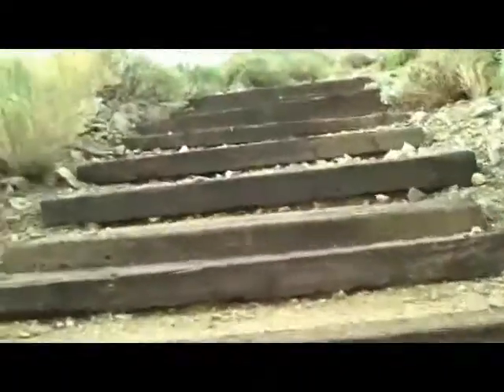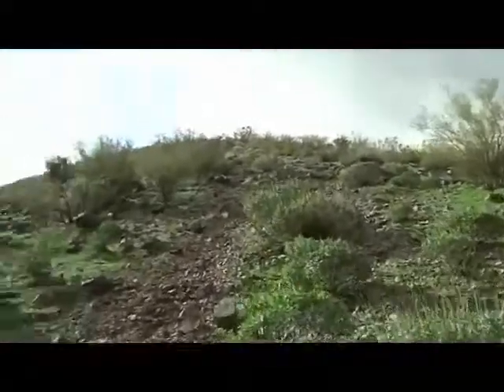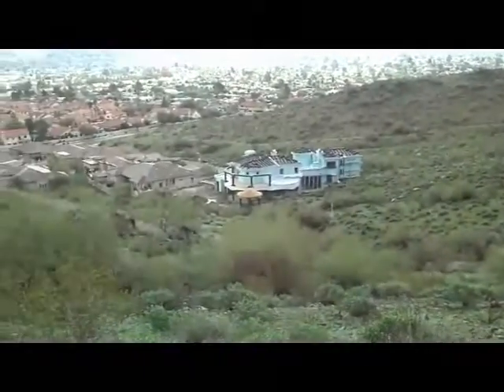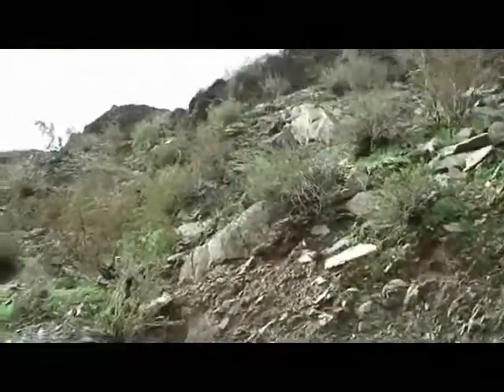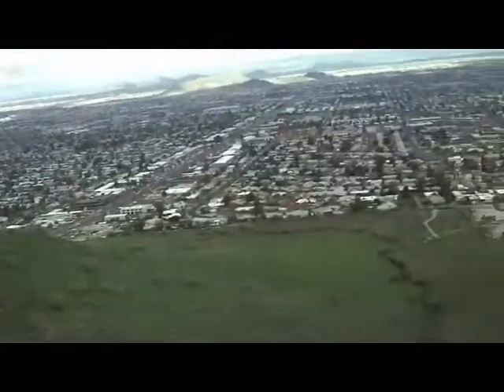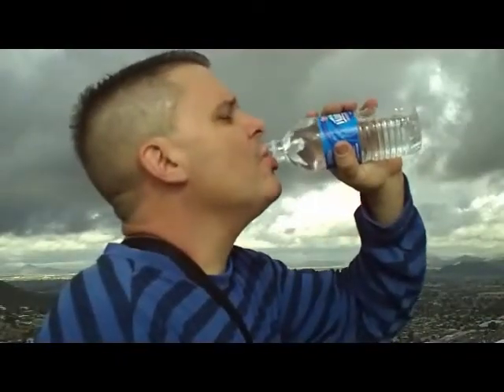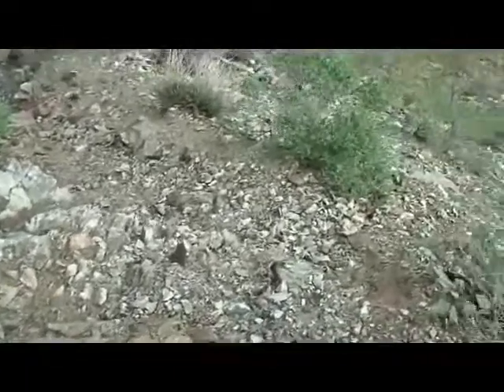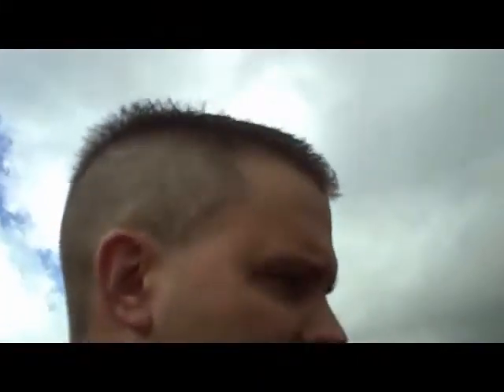Mr. G's Hike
A hike to the top of a Phoenix mountain... Spoof of Survivor Man...